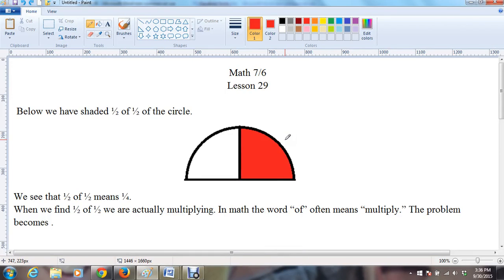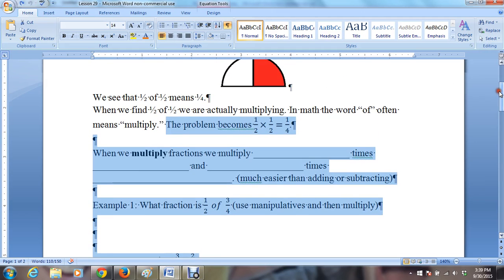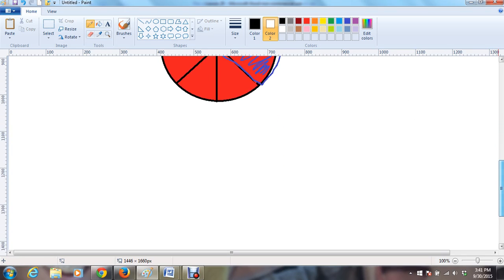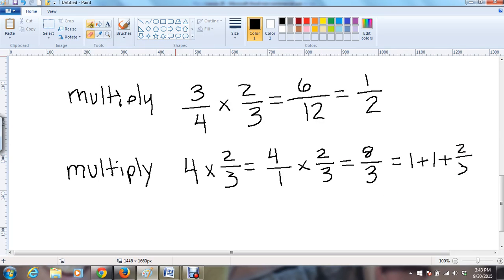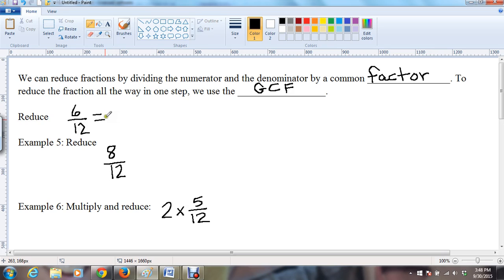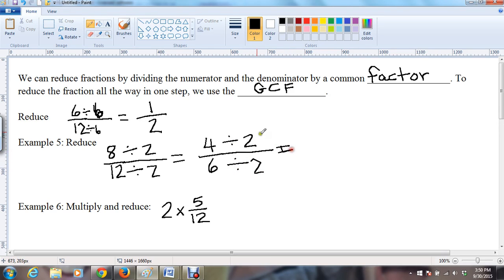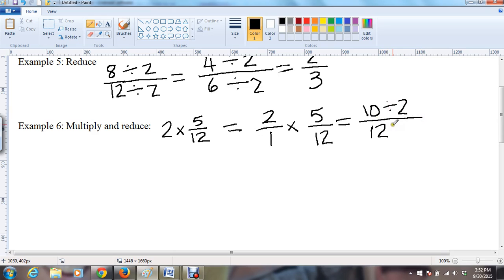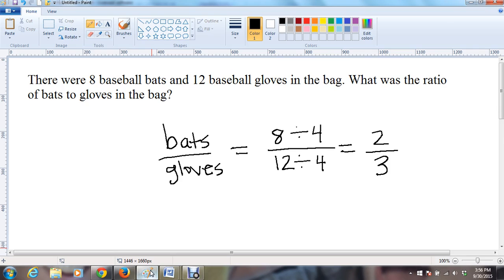Math 76 Lesson 29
Lesson 29 saxon math 7/6